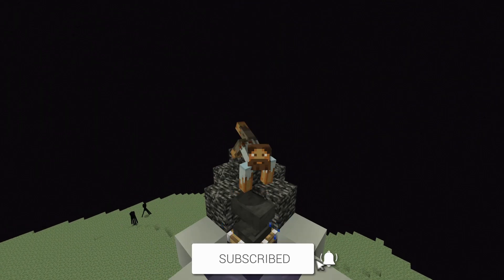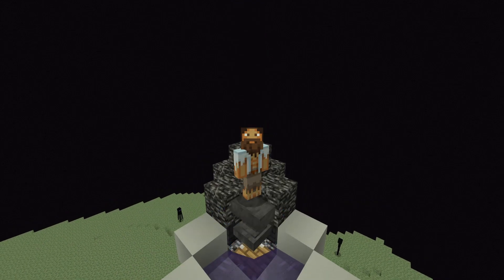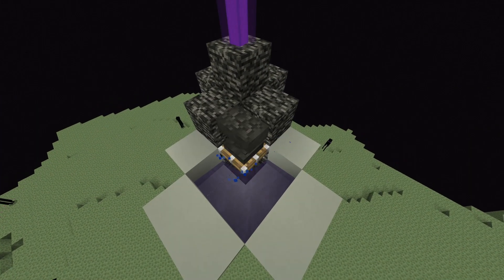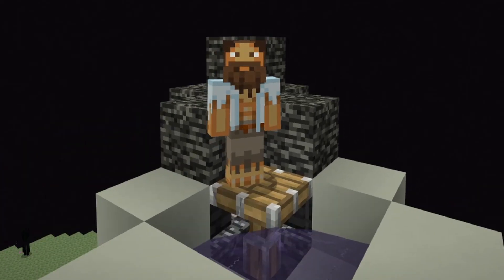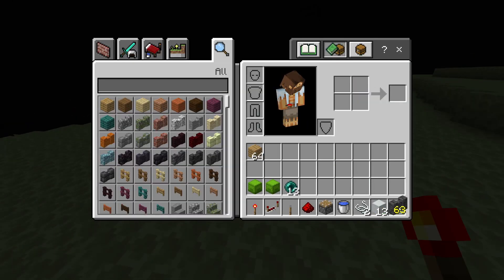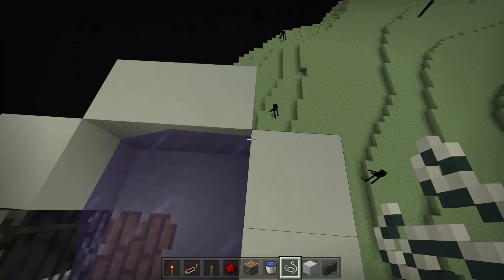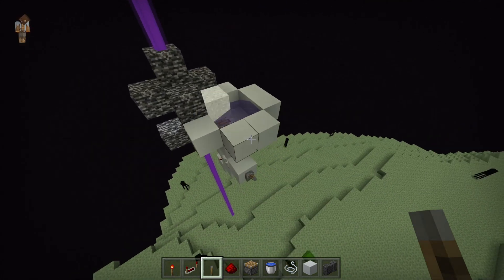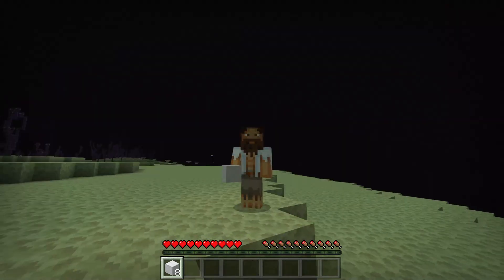SIMPLE 1.17 AUTOMATIC GRAVITY BLOCK DUPER TUTORIAL in Minecraft Bedrock (MCPE,Xbox,PS4,Switch,PC)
IN TODAYS VIDEO I SHOW YOU HOW TO BUILD THIS SUPER

Xbox GT:
itsmejamesohara

itsmejames